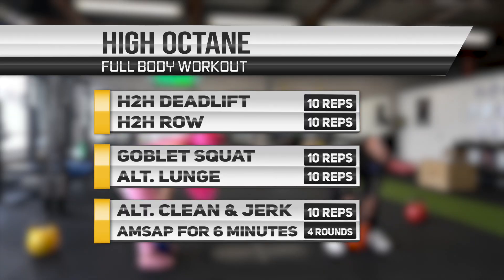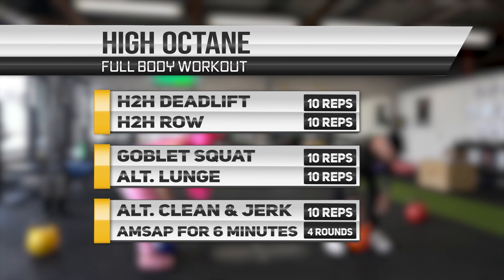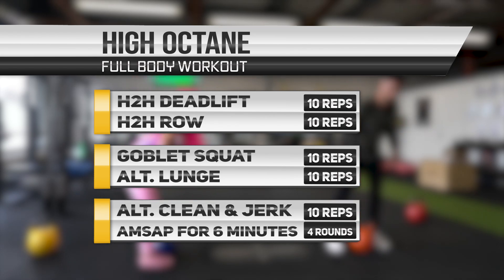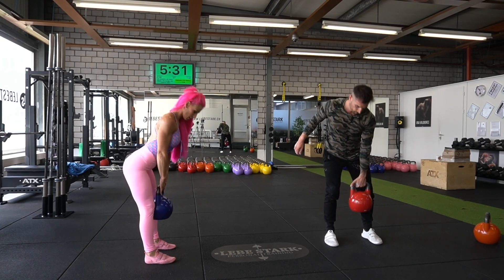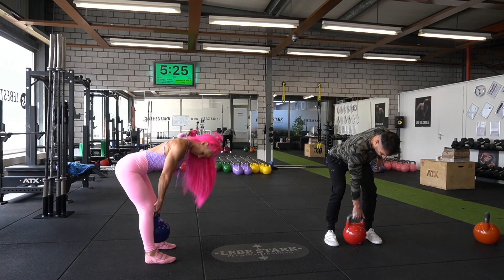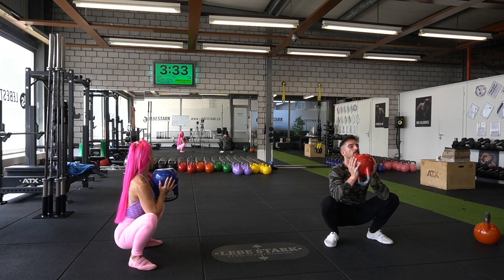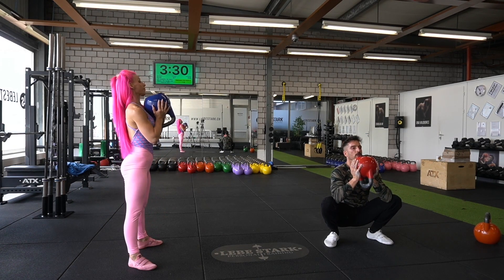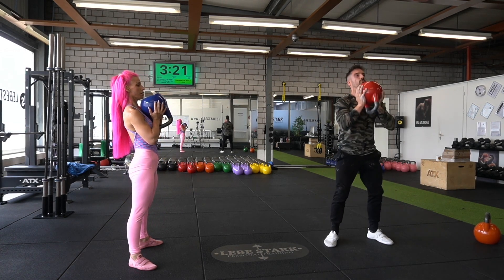HIGH OCTANE Kettlebell Workout For MASSIVE Health Benefits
Get ready to torch those calories and sculpt a strong, lean physique with our intense 6-minute kettlebell workout!

This high-intensity interval training (HIIT) routine will leave you feeling energized and accomplished, as you power through five dynamic kettlebell exercises that target multiple muscle groups.

Whether you're a beginner or a fitness enthusiast, this workout is perfect for all levels of experience.

🏋️‍♂️ Kettlebell Exercises:
1. Hand To Hand Deadlift
2. Hand To Hand Row
3. Goblet Squat
4. Alternating Reverse Lunge
5. Alternating Clean & Jerk

💪 Each round consists of 10 reps per exercise, pushing your limits and maximizing your effort within the 6-minute timeframe.

Remember, the goal is to perform as many sets as possible (AMSAP) to challenge your strength, endurance, and determination!

Benefits of this workout:
🔹 Burns calories and fat for effective weight loss
🔹 Builds lean muscle for a toned physique
🔹 Increases strength and functional fitness
🔹 Enhances overall cardiovascular endurance
🔹 Improves balance, coordination, and agility

Incorporate it into your weekly routine and watch as your strength and stamina soar to new heights.